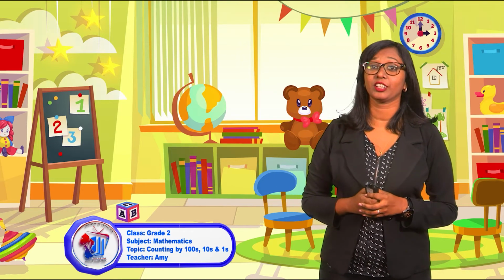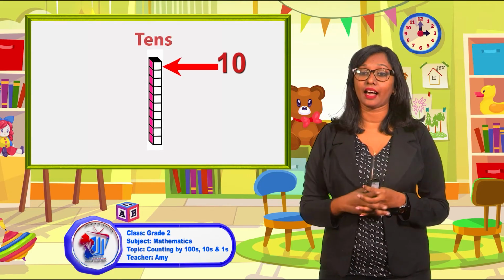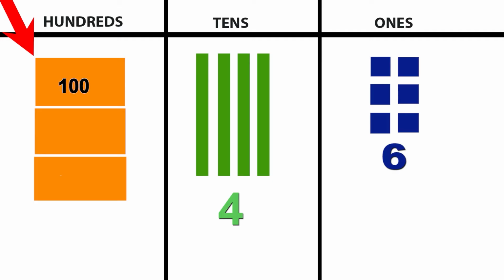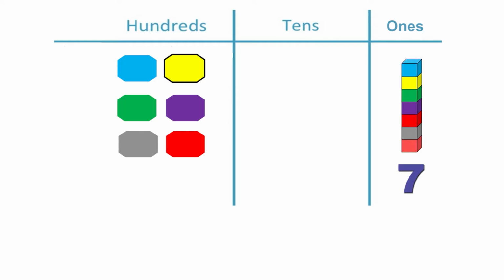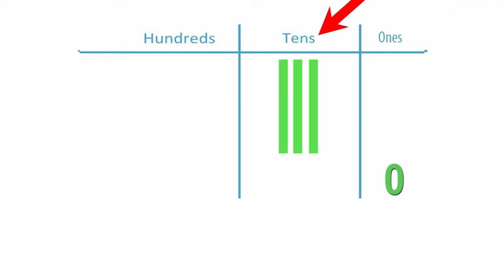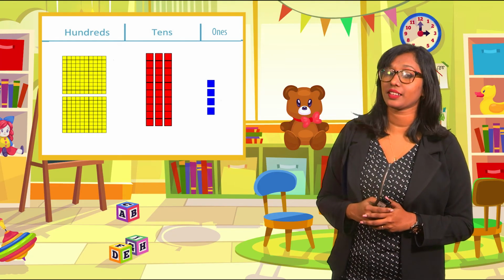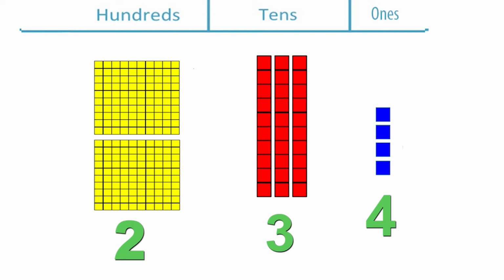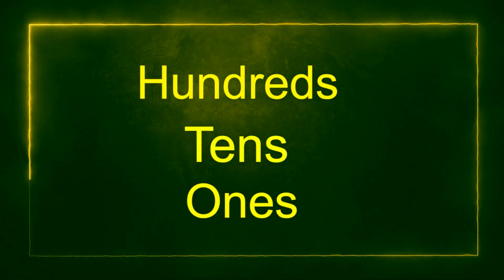Mathematics - Grade 2: Counting in 100s, 10s and 1s